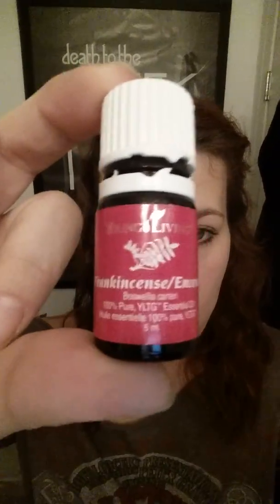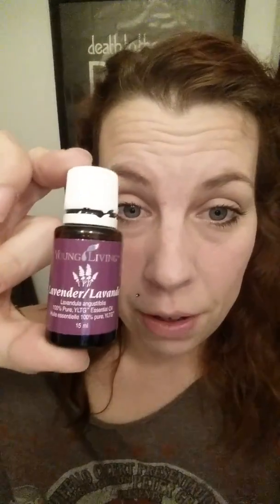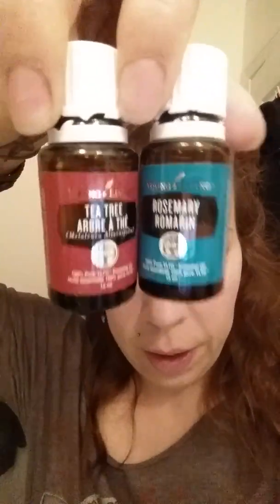Sarah's revOILution beauty routine!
I like to take care of my skin, and to do that I use Young Living essential oils!